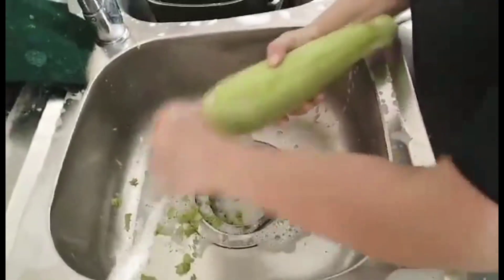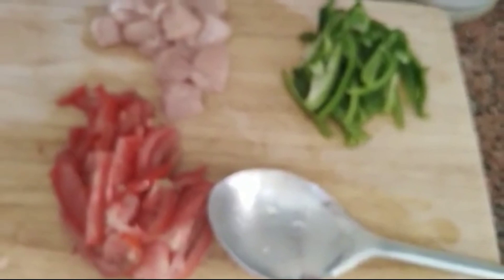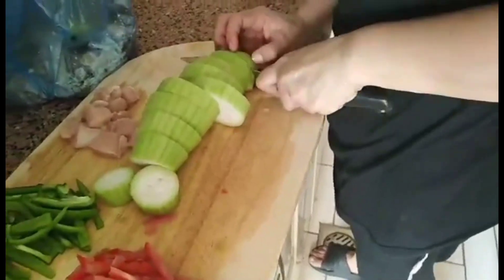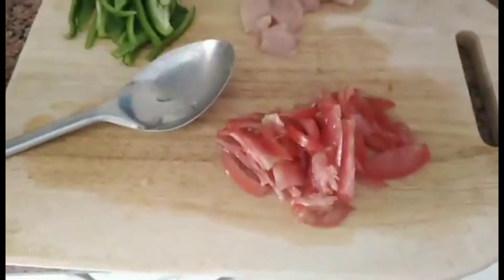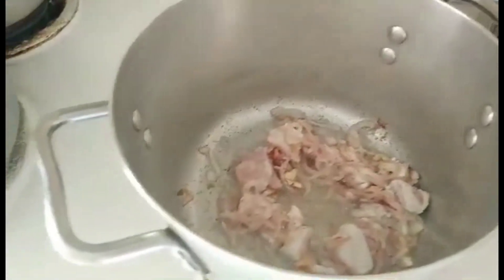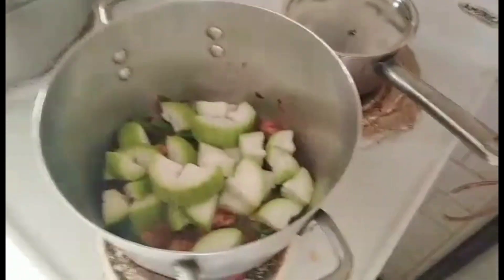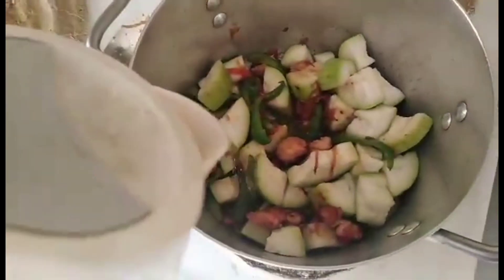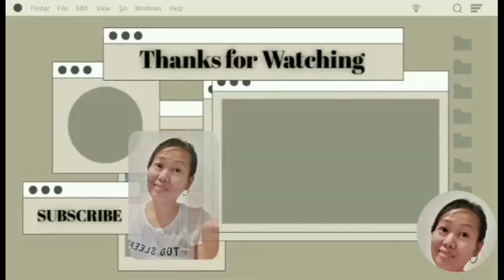How to cook Ginisang UPO/ Guisado Upo in English bottle gourd, very easy and simple to cook.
How to cook Ginisang UPO or Guisado Upo in English what we also call bottle gourd,,very easy and simple recipe.

ingredients
,oil
,water
,Upo
,garlic
onion
green bell pepper
tomato
chicken breast

Facebook messenger :Inday Luzvie